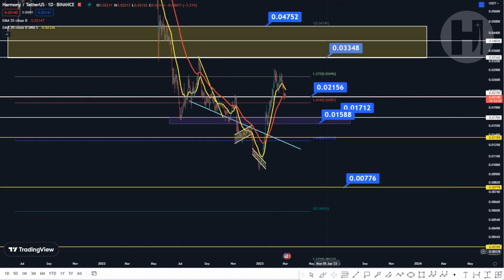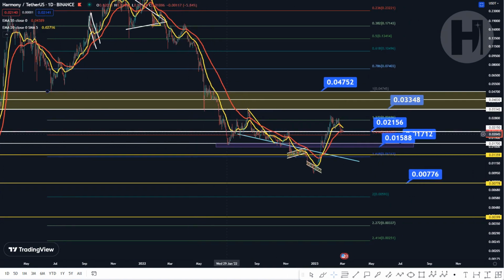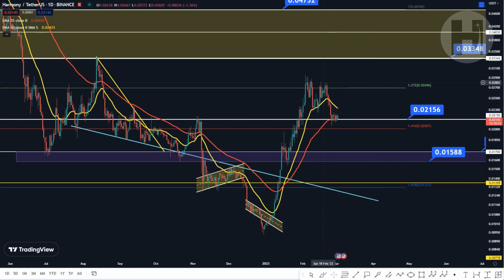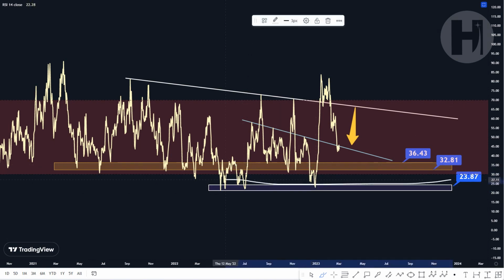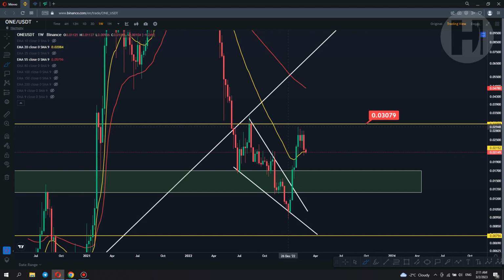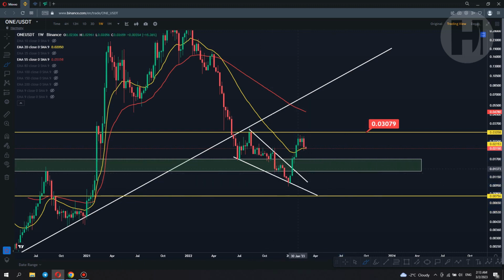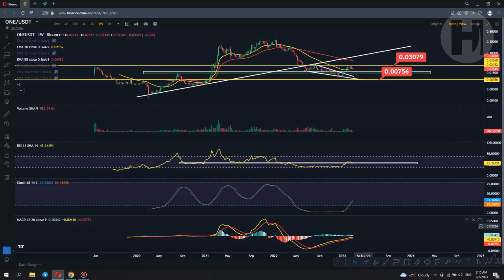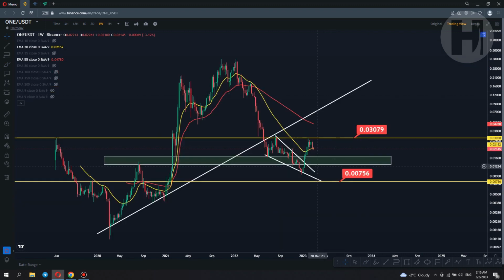HARMONY - ONE TOKEN TECHNICAL ANALYSIS AND PRICE PREDICTION